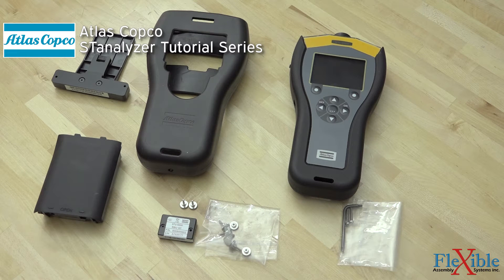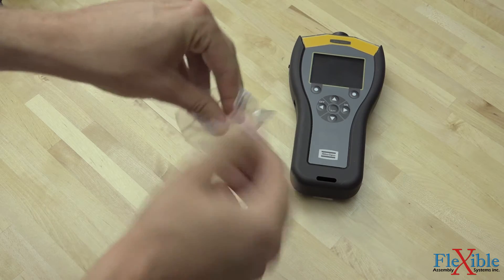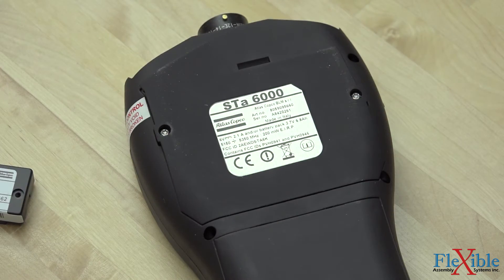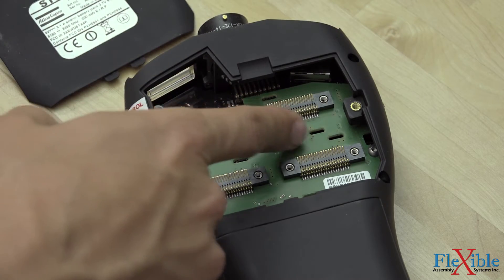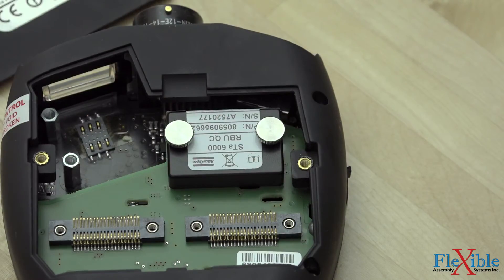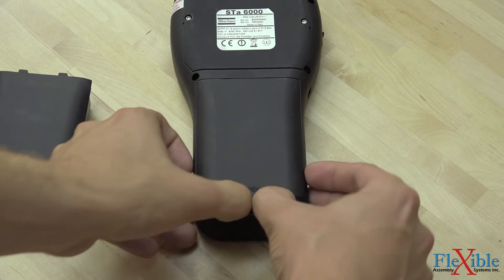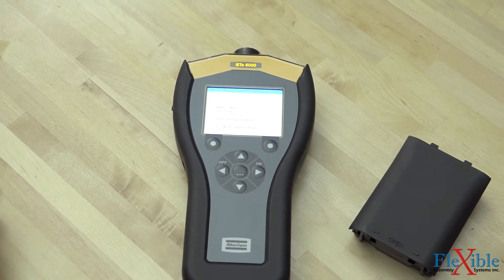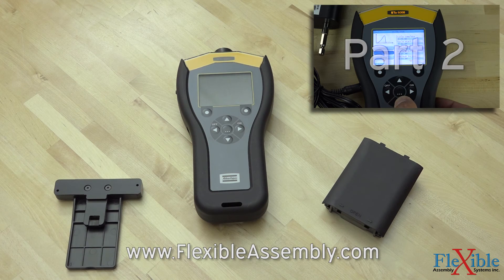Atlas Copco STanalyzer STa6000 Tutorial Part 1 - Initial Installation and Assembly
Welcome to Part 1 of the Atlas Copco STanalyzer tutorial series. In this video we will be going over how to assemble your STanalyzer or STa6000 for the first time when you receive it. As you see here we have our STa6000, however the instructions for the STanalyzer are practically identical.

To begin, let’s gather all of our parts. First we have our STa6000 along with the hardware and Torx wrench that come in the box. Next we have our rechargeable Li-ion battery pack, a STa6000 QC RBU along with a set of nuts and screws, and some more accessories.

Before we get the battery into the unit and power it on, let’s install the RBU or Rapid Backup Unit. This memory chip will define which functions are active on your analyzer and provide a backup for all your test programs. By removing this RBU from your analyzer and installing it in another you can get an exact copy of your original analyzer. Before you handle your RBU it is important that you discharge yourself by touching a large metallic object and be sure to only lift the RBU from its plastic sides and not touch the electric contacts.

Step one is to remove the Torx wrench from the plastic bag that came with your analyzer. Flip over your analyzer and use the wrench to loosen the two Torx screws on the back plate. Once finished, pull up the cover and place it to the side. You will notice that your RBU came with both screws and nuts. If you are working with a STanalyzer then your unit will have the screw posts already in the unit and you only need to use the nuts to secure the RBU in place. For the STa6000 it is the opposite, and we will have to use the screws instead since the nuts are embedded in the unit.
When you examine your RBU you will notice it has two plastic tabs extruding from its base. These tabs must line up with the slots on the PCB in order for the RBU to sit flush. As you can see this RBU will only fit into the top right slot, and only in one orientation. The other two slots below are for an IRC-B or IRC-W radio module which allows for wireless communication through Bluetooth or Wifi. The top left position which has the window is where you would install the barcode module.

Carefully line up your RBU and place it down on the electrical contacts. Do not press down on the RBU, it will not click into position. For the STanalyzer you will have to thread the screw posts through the holes. Once you are confident the RBU is sitting flush drop the screws through the hole so they rest on the nuts below. Then gently tighten both screws with your fingers evenly until they are lightly snug. Do not overtighten these screws, you only need to hold the RBU in place so the electric contacts touch. Install any other modules you have purchased, then replace the back cover and tighten the Torx screws down, careful not to overtighten them and damage the plastic.

Let’s install the battery now. On the lower back plate there are two tabs with arrows pointing outwards. Simultaneously pull both tabs outwards and the back plate should unlock and pop up. The tabs are tricky to pull apart if you use the pads of your fingers, I use my nails to get a grip on them. Once the lid is popped gently lift it up while pulling towards the tabs to remove it and place it to the side. Check to make sure your rechargeable battery has its electric contacts facing the right direction. Then repeat the process of removing the battery in reverse by sliding the battery up into its grooves and firmly pressing down until the tabs click back into place.

Now it is time to test the unit. Flip it back over and depress the right arrow which says ON. The screen should light up and now display the correct RBU information. If you have installed a radio module it will also display on screen. You have now successfully installed a RBU and rechargeable battery on your STanalzyer or STa6000.

If you have purchased the protective rubber boot you can now slide your analyzer into it from the large hole at the top. It takes some force and a bit of pulling to get the unit through, but it’s the only way to get the boot on. Afterwards you can install the optional kickstand by removing the Torx screws, lining up the kickstand holes over those holes and screwing it down using the longer Torx screws which were included with your unit.
This concludes our tutorial on the initial setup of your new STa6000 or STanalyzer.

If you are having problems setting up tests and Psets on your STanalyzer check out part 2 of the series which shows basic functions and setup of your unit.